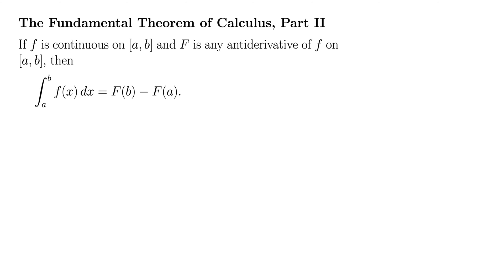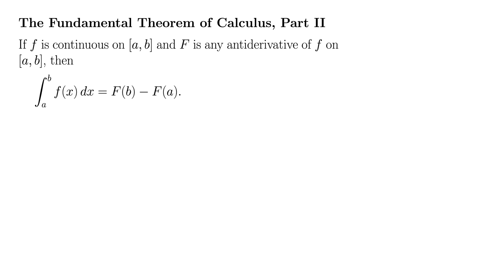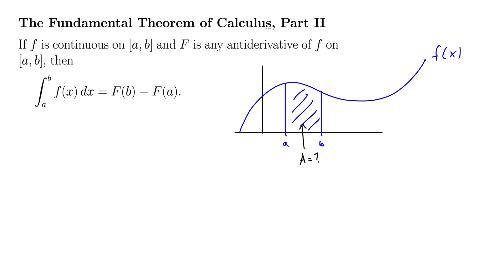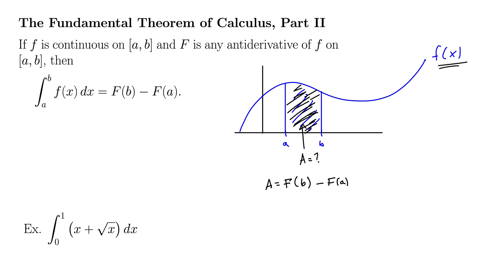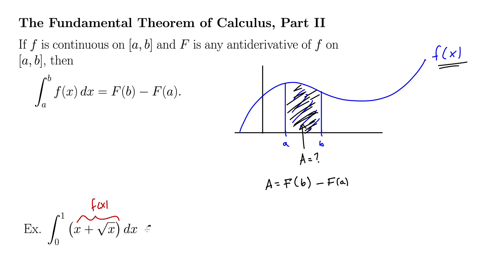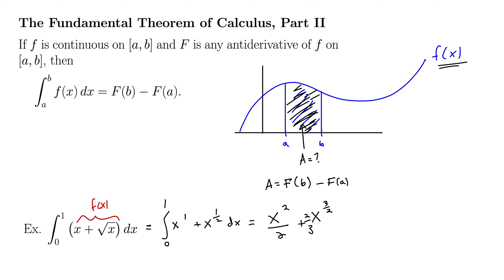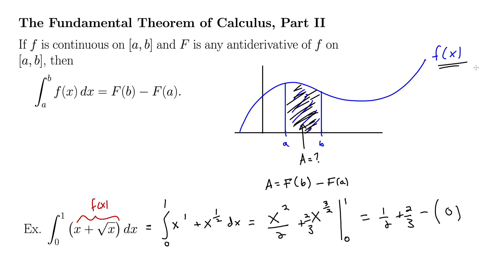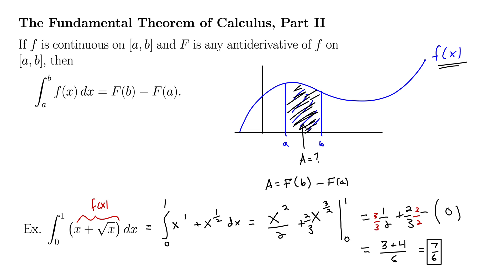The Fundamental Theorem of Calculus, Part II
This video introduces the Fundamental Theorem of Calculus Part 2, which says that the area under a function between points a and b is obtained by evaluating the antiderivative of that function at the endpoints a and b. This is mind-blowingly easier than using Riemann sums and limits to find areas.

An introductory example is also given to find the definite integral of x + sqrt(x) between 0 and 1.